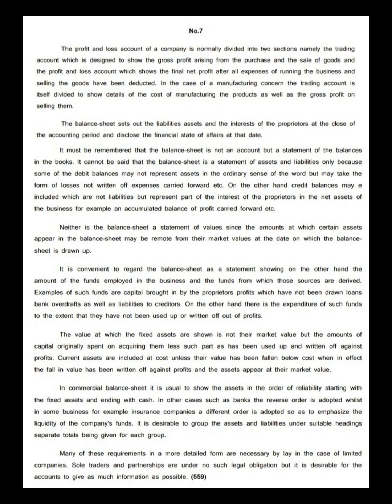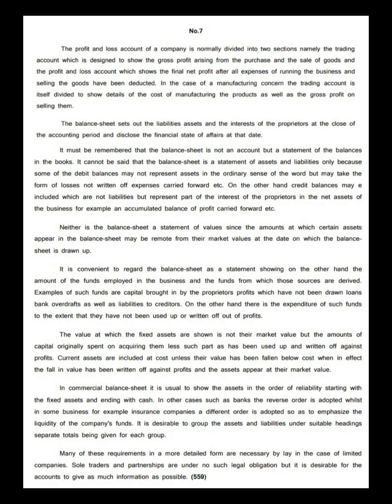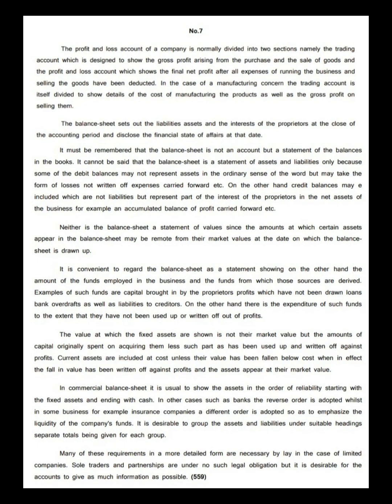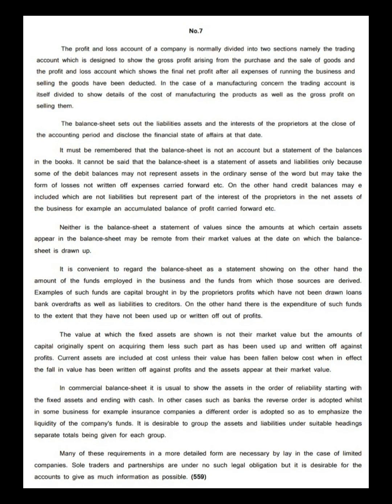7_2000_common_words_98wpm